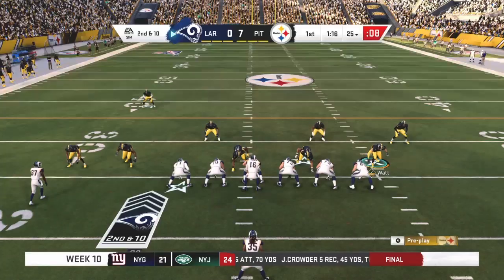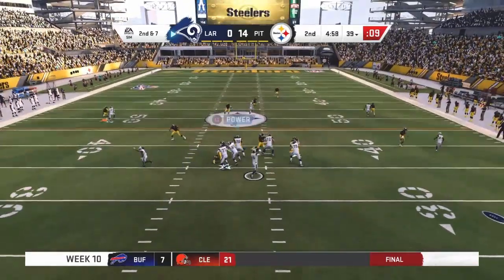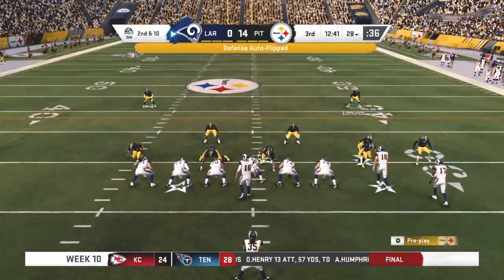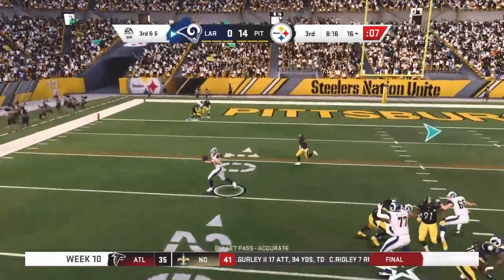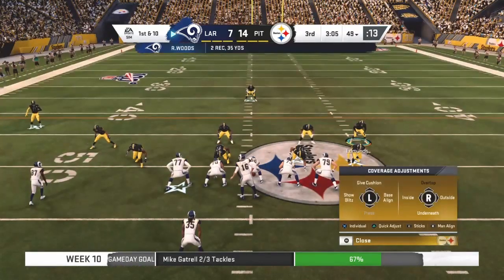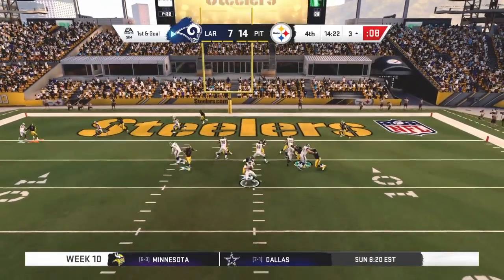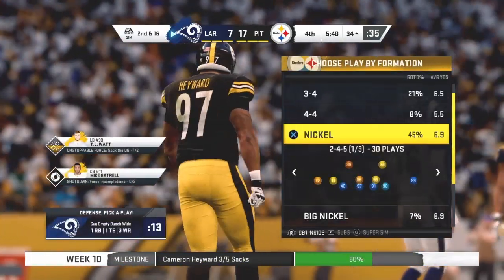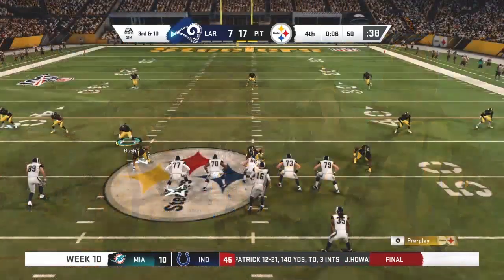Can We Put An End To The Losing Streak? Madden 20 CB franchise Ep 9